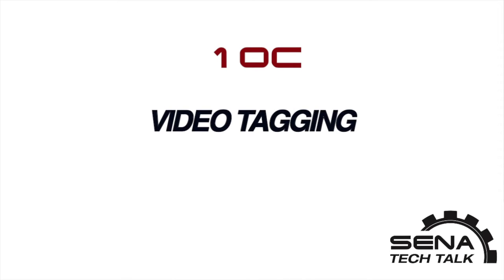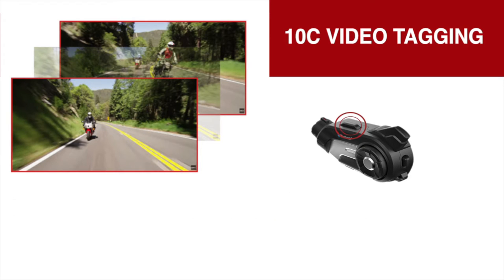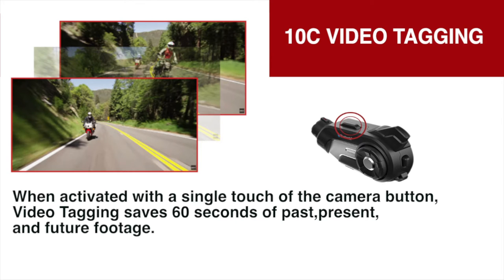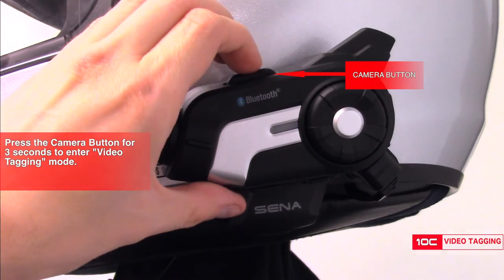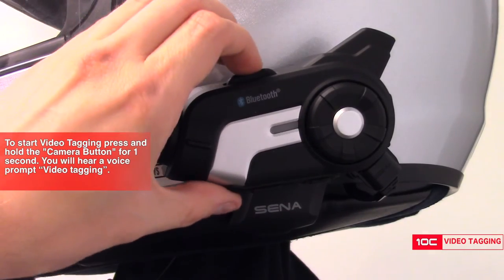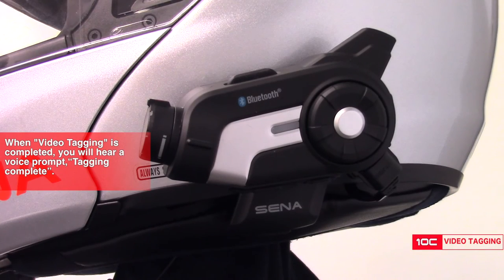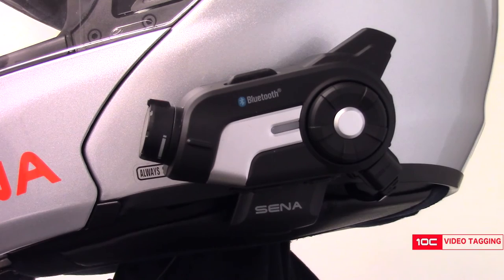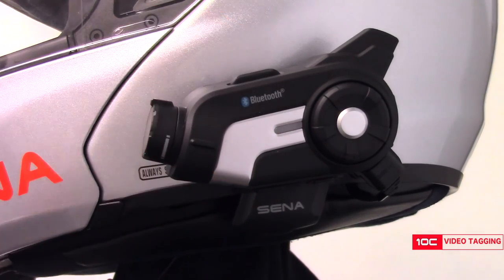How To Video (10C - Video Tagging)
Here is a video on use the Video Tagging feature on the Sena 10C.

*Update* As of firmware version 2.0, you can change the recording interval for the Video Tagging feature per 1 minute, 3 minutes and 5 minutes. Refer to the User's Guide for the 10C for more information on the Video Tagging feature.